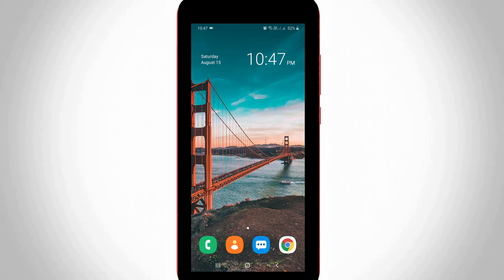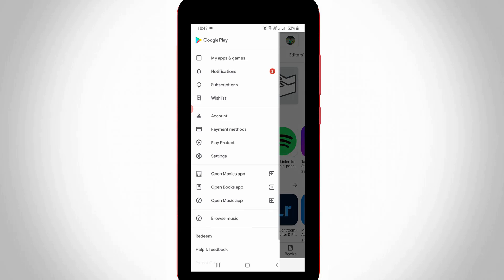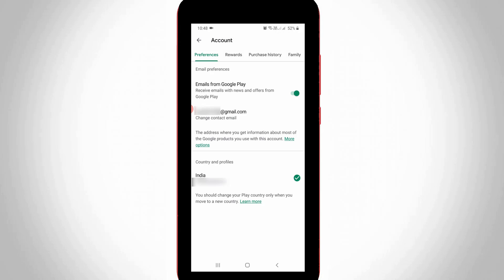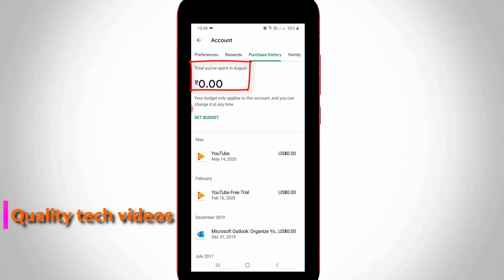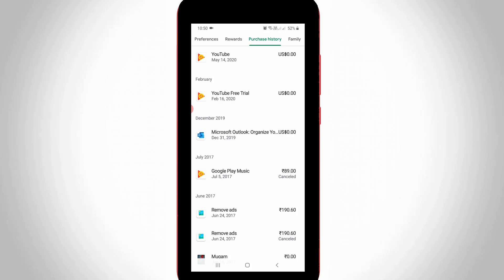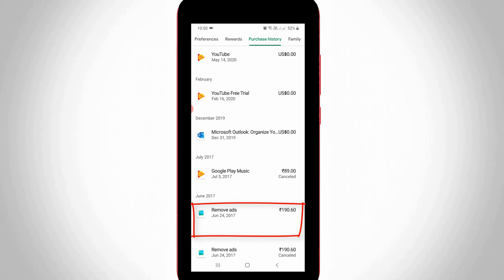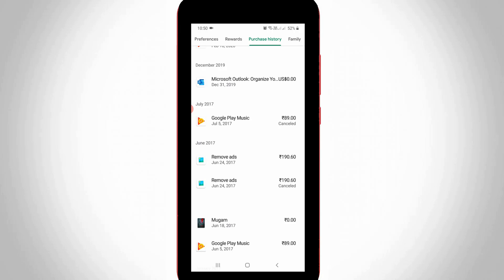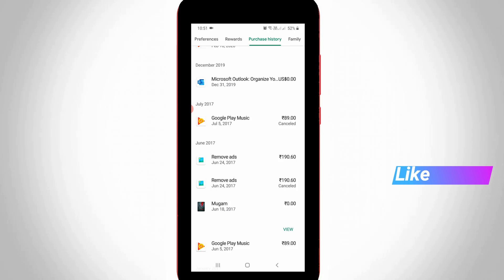How to Check Purchase History on Google Play Store - is it Possible To Delete purchase history?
This tutorial is about how to clear google play store purchase history.

Some user's are ask one question about is it possible to clear this order history?.

My answer is if i select any one of the app it doesn't shows any options like delete or remove.

So there is not possible to remove your purchase history.

how to see purchase history on google play store :

1.If you like to view your transaction history from play store just follow me friends.

2.This 2022 released trick almost works for all android mobile devices.

3.So first of all open your play store app and don't forget to login your account details.

4.In home page section you can press that lines icon and goto "Account".

5.And it shows four categories like Preferences,Rewards,Purchase history and Family.

6.So you can select the third one.

7.And then it shows total you've spent in this month.

8.And in followed by it shows my already purchased app name and price list.

9.And also you can check if any payment cancelled apps are available with in your order list.

10.If any payment failed app is visible in this section,just ask for refund the amount.